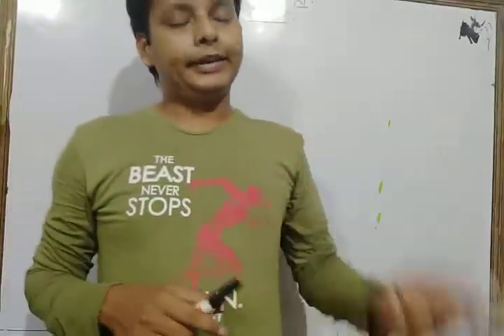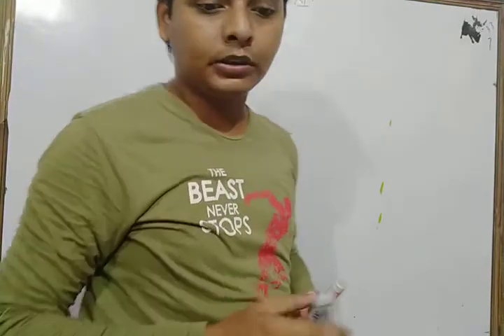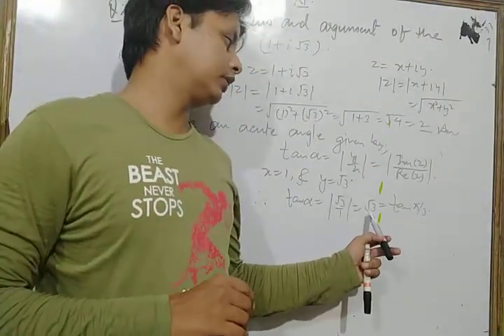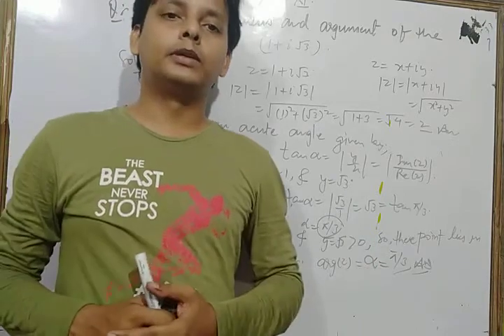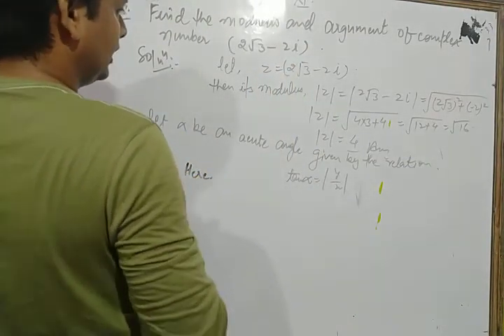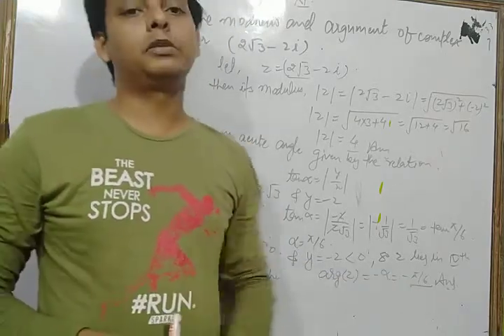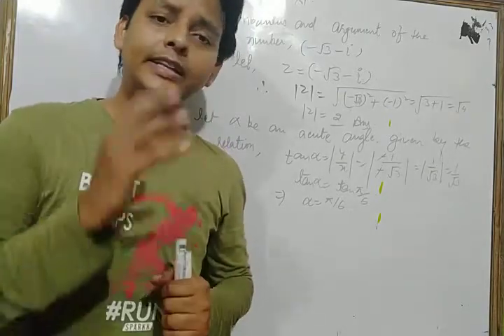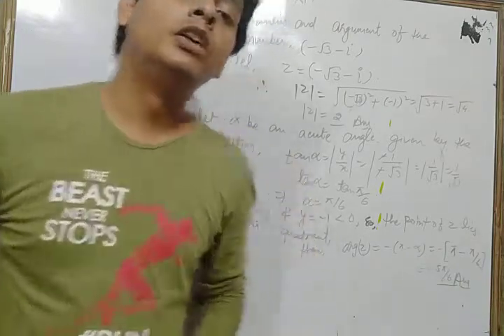Class XI Maths 04 08 2020 by Mr Sarfaraz Ahmad